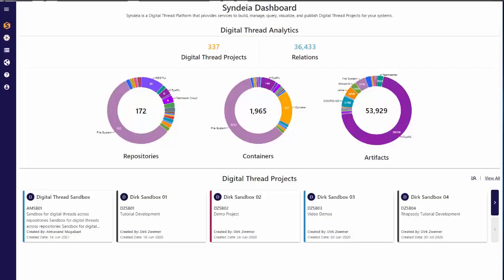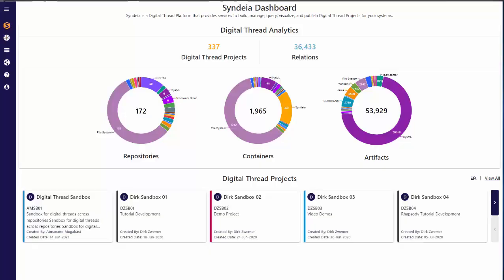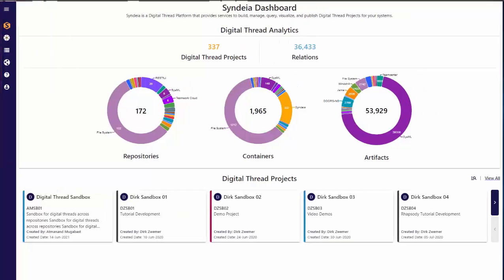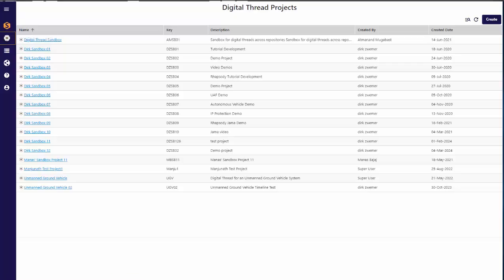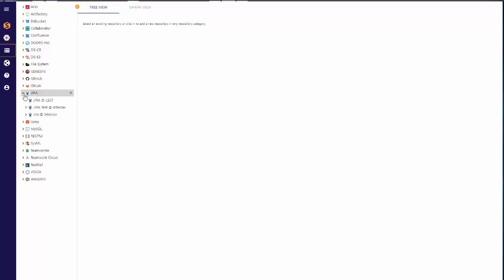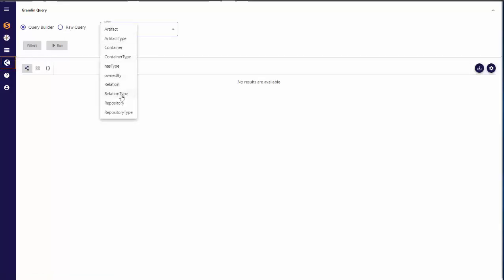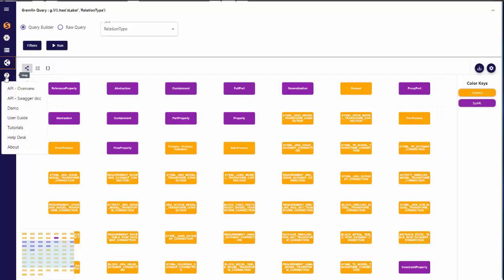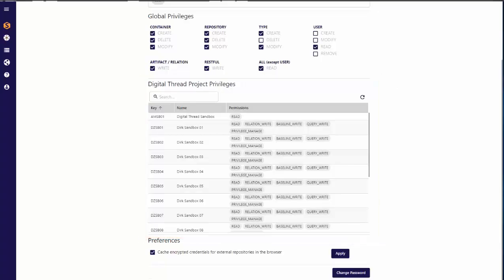Quick Guide to the Syndeia Web Dashboard | Video 1.3 | Syndeia 3.7